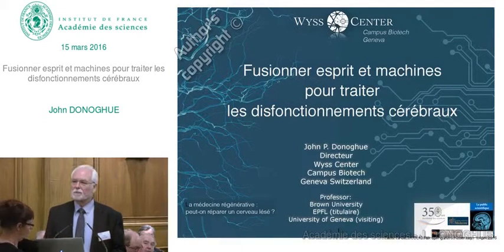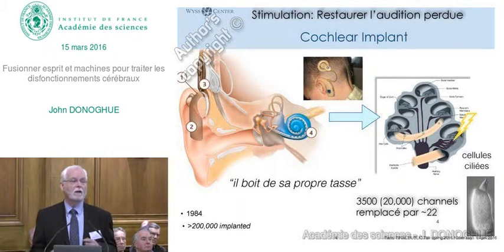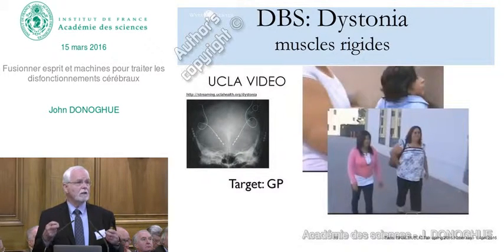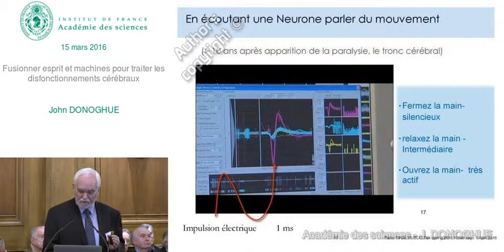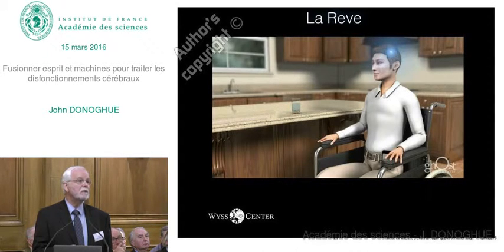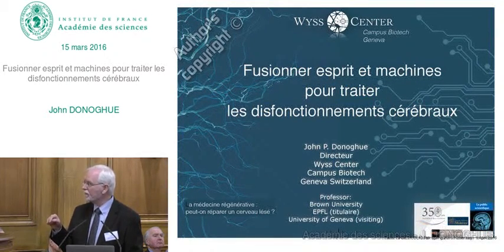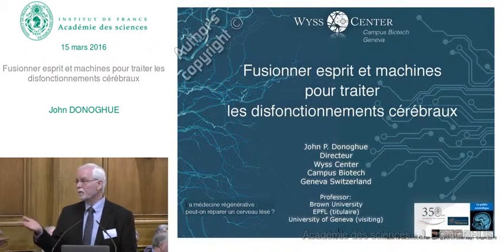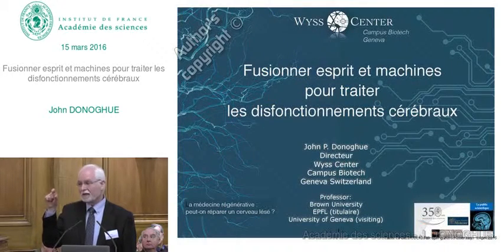[EN] Conference - J Donoghue - Fusionner esprit et machines - Académie des sciences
Conférence de John DONOGHUE intitulée Fusionner esprit et machines pour traiter les disfonctionnements cérébraux

00:00:00 Introduction
00:00:53 Traitement des maladies du cerveau
00:01:40 Neurotechnology
00:02:20 Stimulation: Restaurer l’audition perdue
00:04:27 Perte de Vision: Dégénération Rétinienne
00:05:00 Prothèse visuelle Implant Rétinien
00:06:30 Stimulation : neuromodulation pour restaurer "l'équilibre" d'un circuit
00:07:04 Deep Brain Stimulation : neuromodulation
00:08:34 DBS: Dystonia - muscles rigides
00:09:12 Neuromodulation: DBS en psychiatrie ?
00:09:41 Sensing: Interfaces de neurones pour lire les signaux neuronaux
00:09:57 BrainGate: Brain Computer Interface (BCI)
00:10:44 Paralysie
00:11:36 Pensée
00:12:33 En écoutant une neurone parler du mouvement
00:13:48 Vidéo
00:14:56 Commande d'un bras de robot par la pensée
00:16:29 Le rêve
00:17:27 Pourquoi pas maintenant ?
00:17:47 La Vision: “Radio cerveau”
00:18:36 Progrès
00:19:51 Neurotechnologie
00:20:52 Merci!
00:21:01 Questions